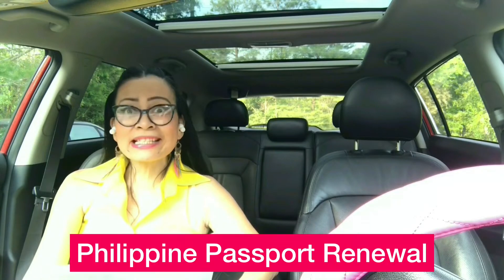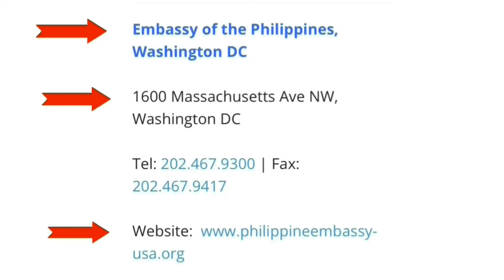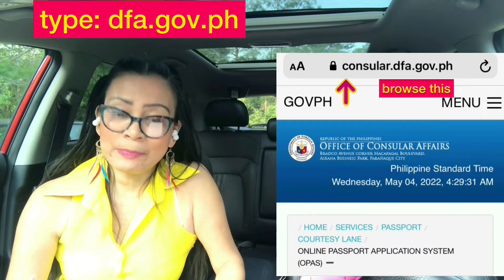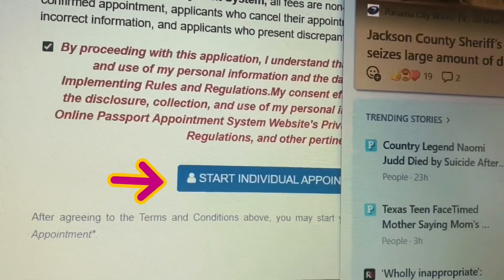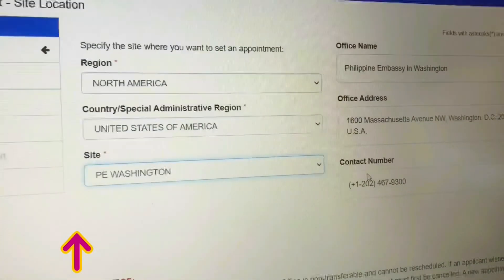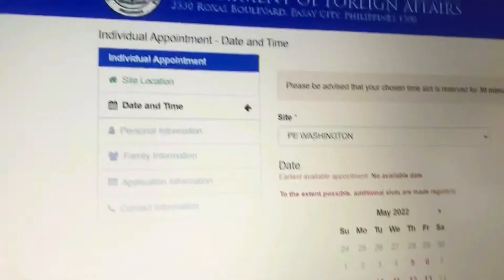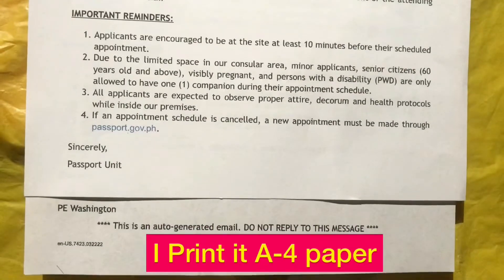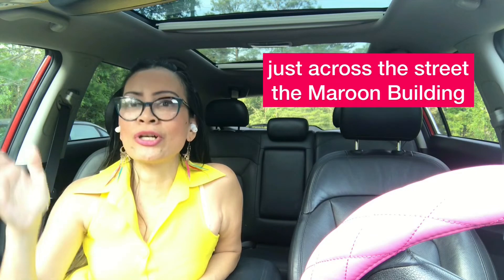HOW TO MAKE AN APPOINTMENT TO RENEW PHILIPPINE PASSPORT IN U.S.A. + TUTORIALS, TIPS & EXPERIENCE